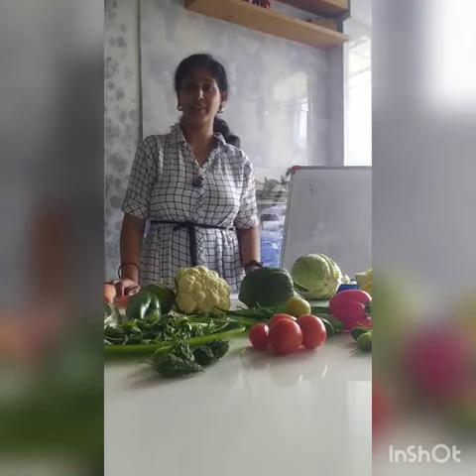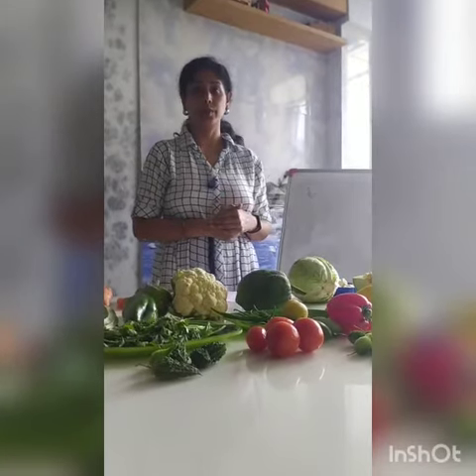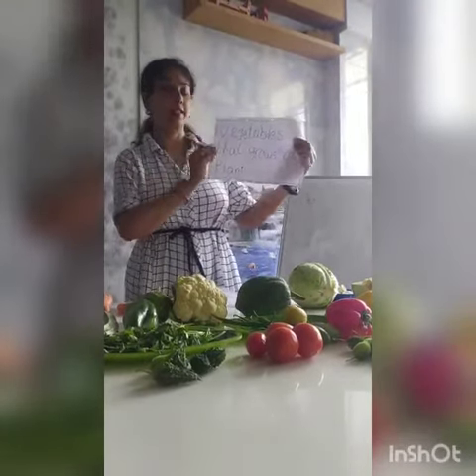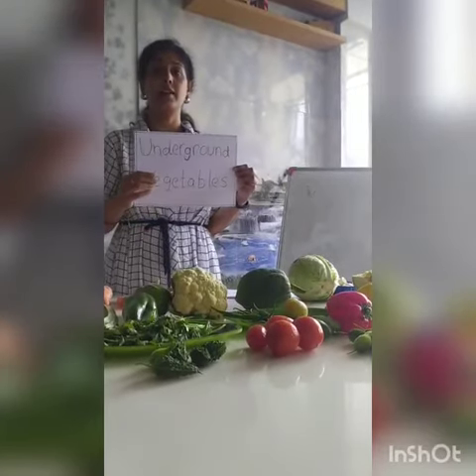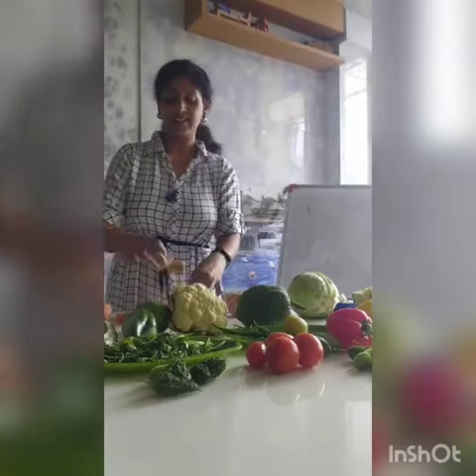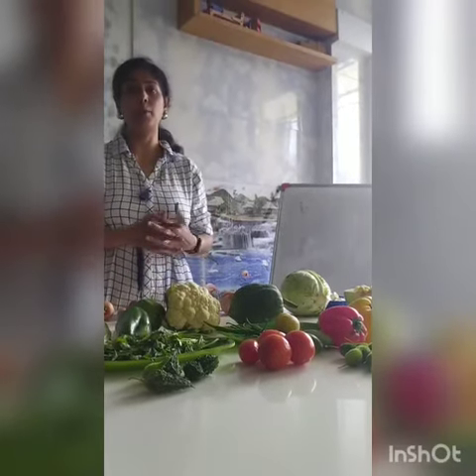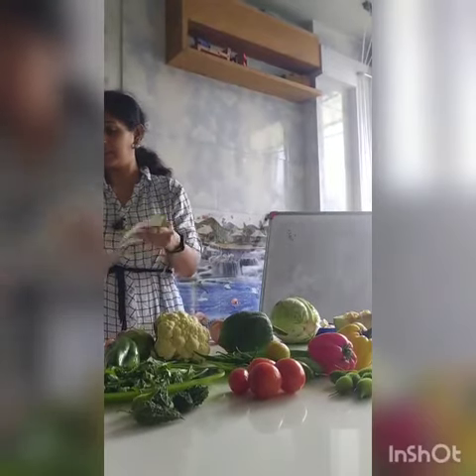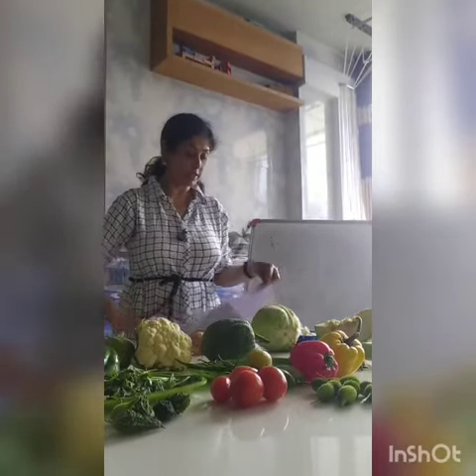Different types of Vegetables.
Let's Learn about different types of Vegetables by Sasmita Mam.